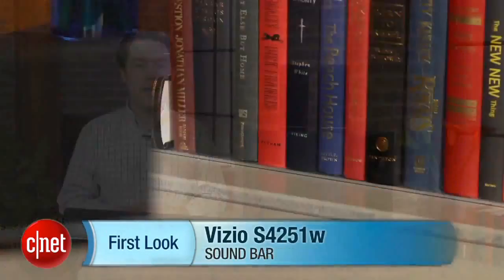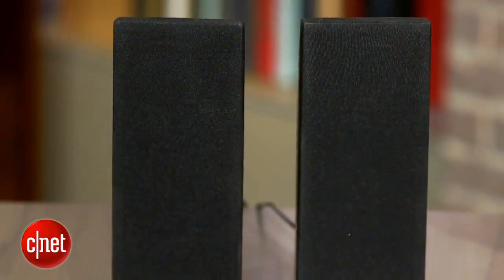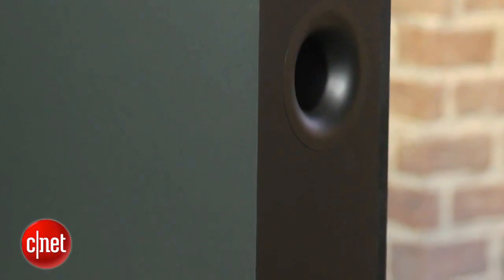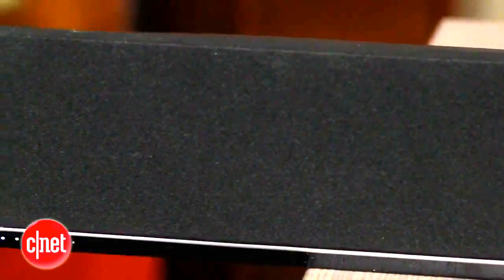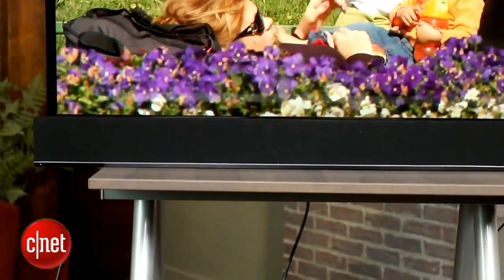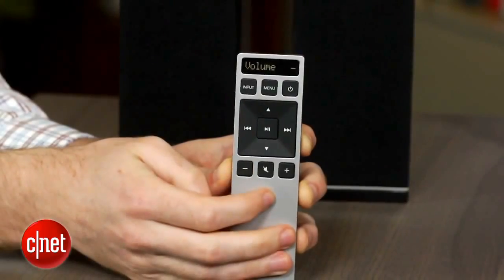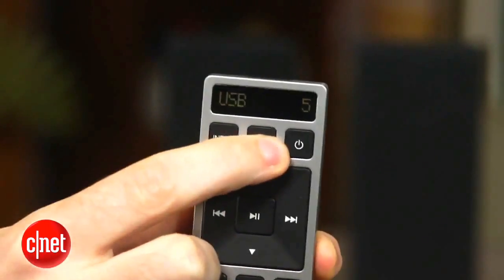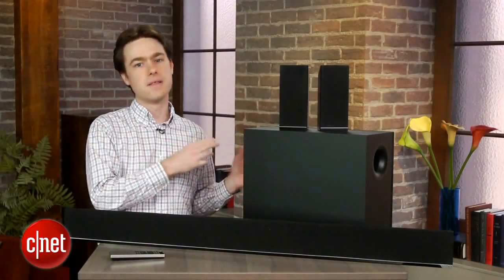Vizio S4251w 5.1 Soundbar - Review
Vizio S4251w 5.1 Soundbar - For the pinnacle of surround sound immersion and convenience, the VIZIO S4251w 5.1 Sound Bar sets the bar exceptionally high. Designed to fit any HDTV 47" and larger, this three channel sound bar features a wireless subwoofer and dedicated rear satellite speakers putting you in the center of the action. Built-in Bluetooth allows you to wireless stream music from a Smartphone or tablet while Dolby Digital, DTS Digital Surround audio technologies bring movies, music and games to life in crystal clear detail. Rated at 102dB with less than 1% Total Harmonic Distortion, the S4251w is a true premium surround sound system that turns any room into the ultimate home theater. Sound Pressure Level measured using pink noise at 1 meter, C-weighted. Total harmonic distortion calculated as electrical measurement of amplifier distortion.

Vizio S4251w Soundbar
Vizio S4251w Soundbar Review